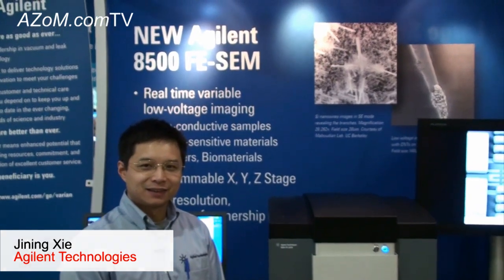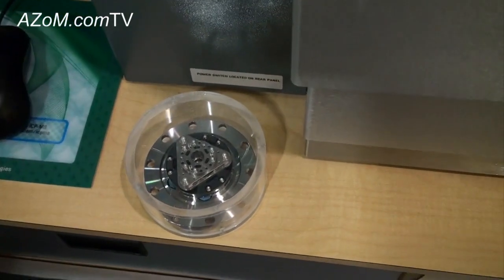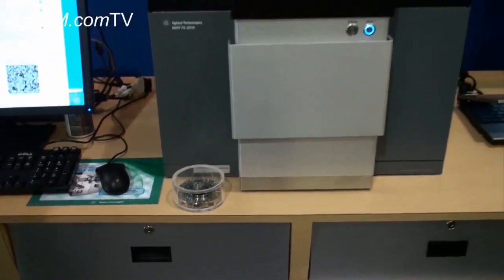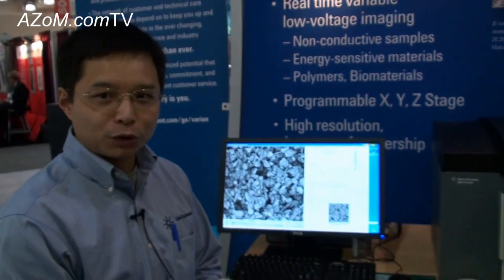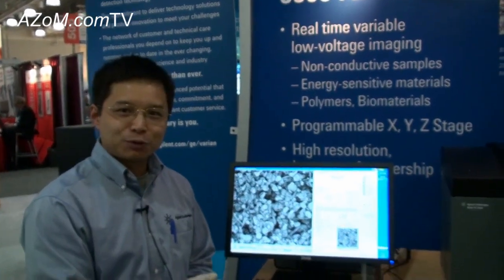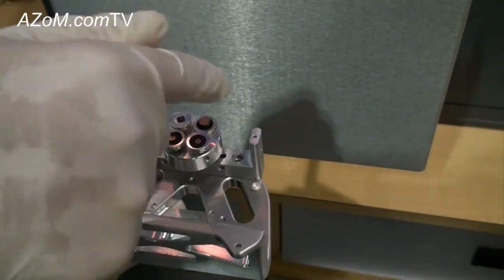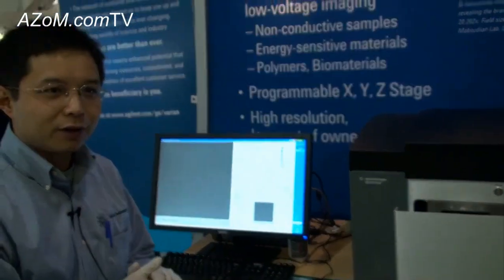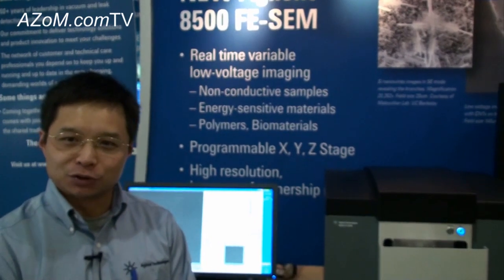The Agilent 8500 FE-SEM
Jining Xie from Agilent Technologies shows us their 8500 FE-SEM